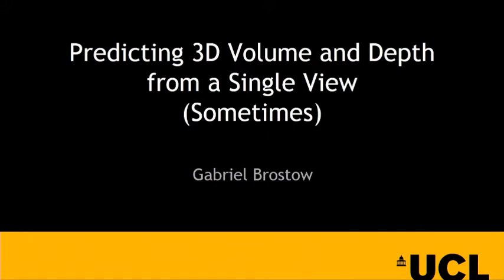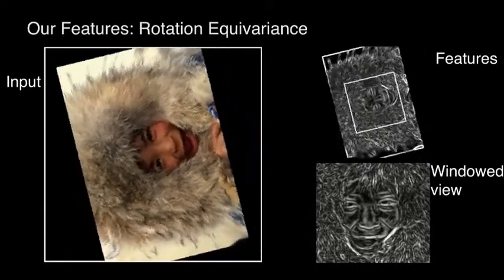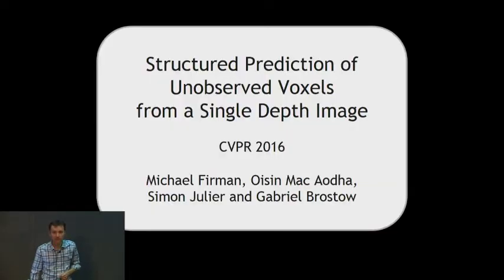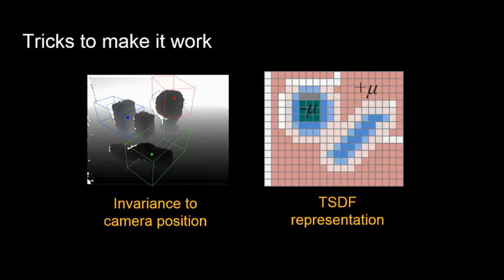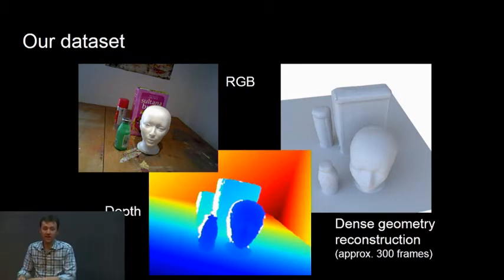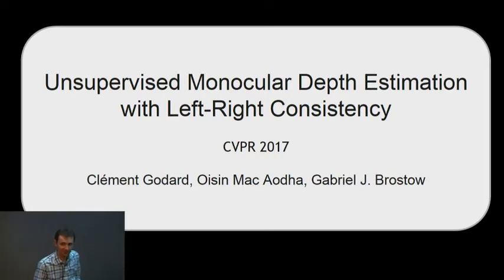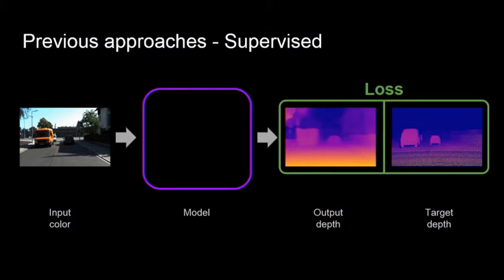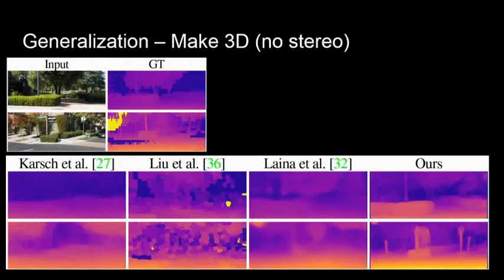Predicting 3D Volume and Depth from a Single View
A single glimpse is hardly enough to triangulate the 3D shapes of a scene. However, training examples are readily available, so statistical models can be trained to map appearance to shape. The details matter, because 3D shapes have different representations and can have many degrees of freedom, and training data is rarely as clean as we'd wish.

I will present two separate learning based methods for shape reconstruction, developed by my team at UCL. In the first, we propose an algorithm that can complete the unobserved geometry of tabletop-sized objects from a single depth-image. This approach is based on a supervised model trained on already available volumetric elements. In the second, instead of a depth-image as input we have just an RGB image, from which we predict a depth image. This is a CNN based method that exploits epipolar geometry constraints to learn depth-prediction from binocular pairs, to overcome the absence of good ground truth depth data. The two systems are not joined, because there is still more exciting work to be done!